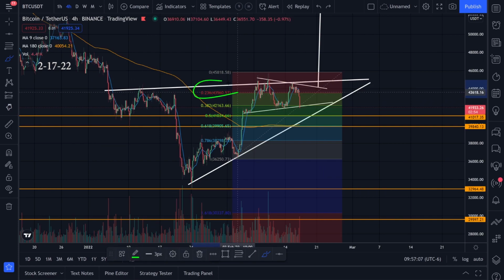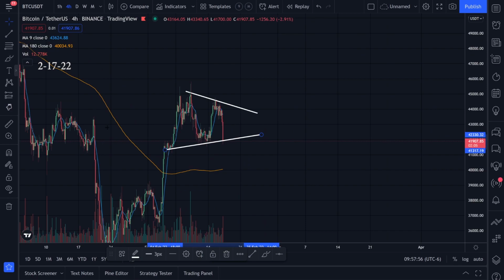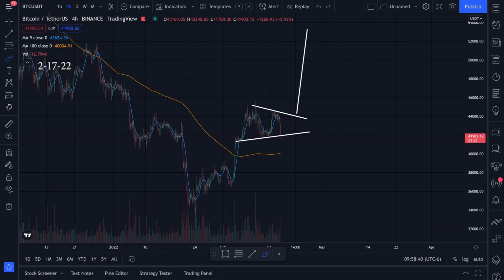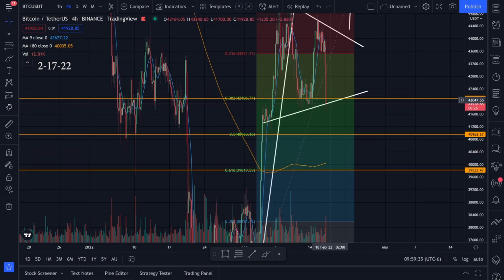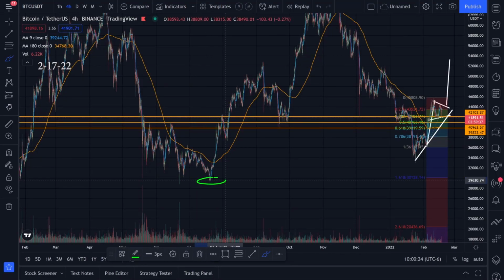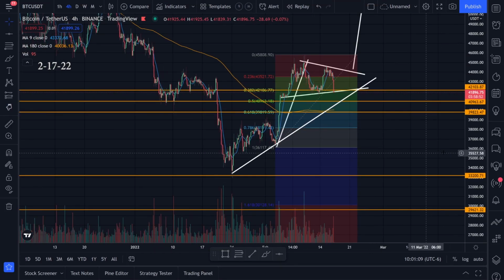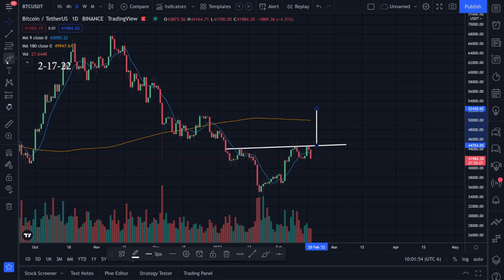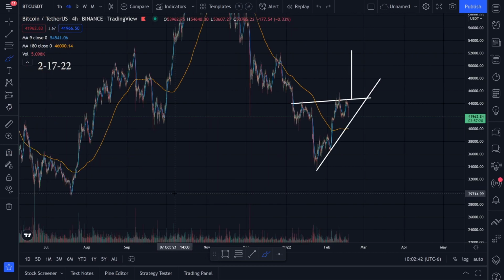Bitcoin Support Levels BTC Technical Analysis Update Today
Bitcoin getting resistance and looking for support.